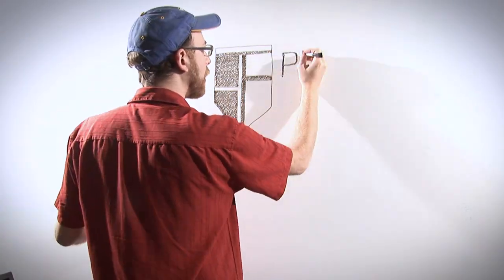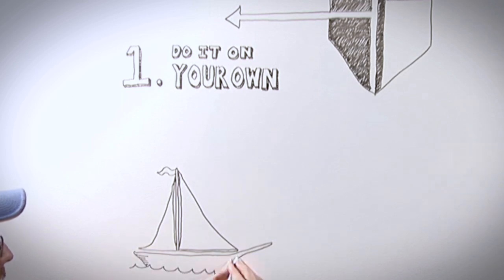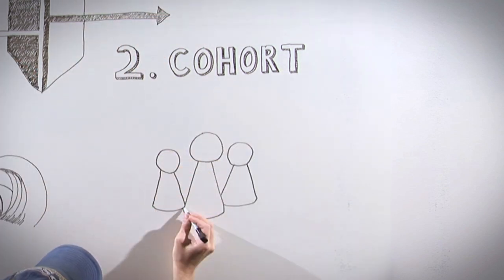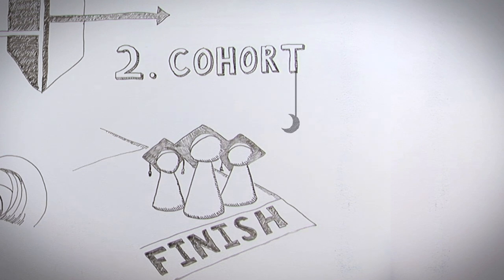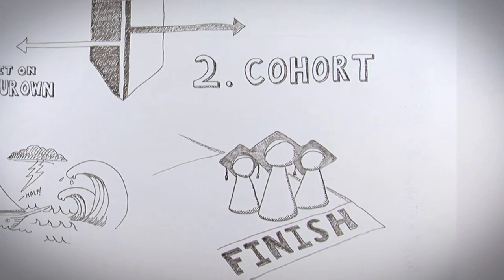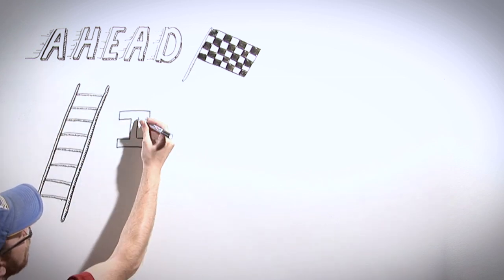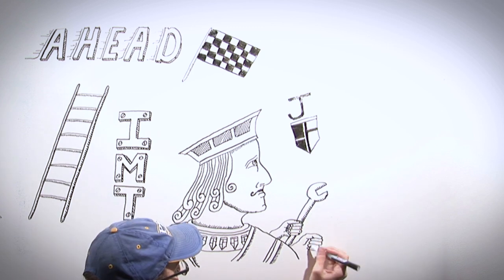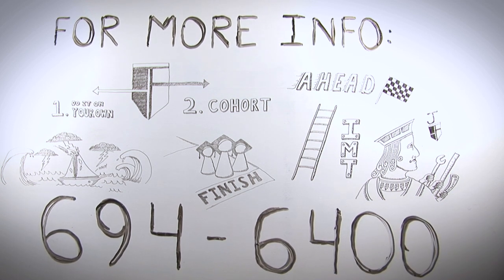Pellissippi State Community College Presents: Cohorts